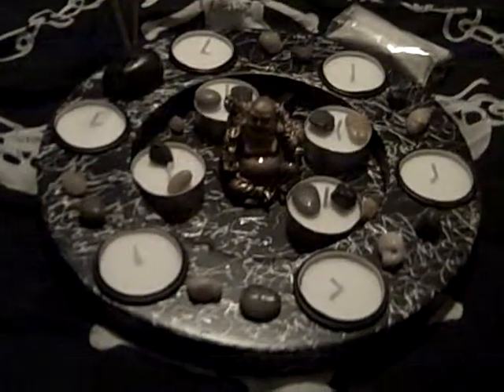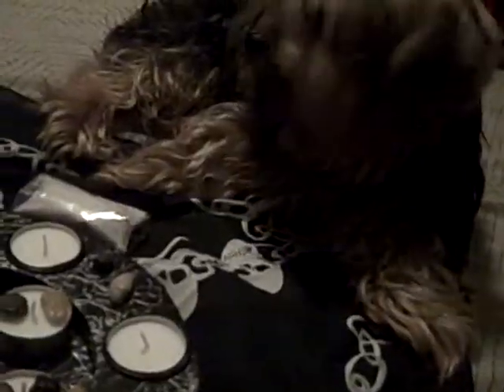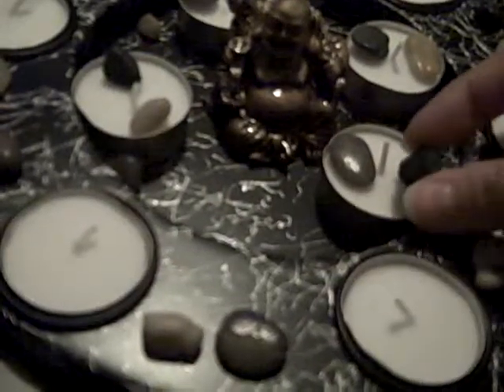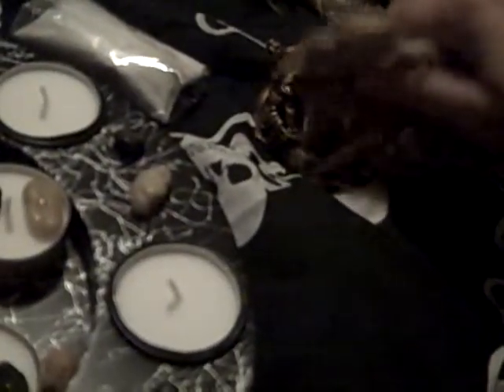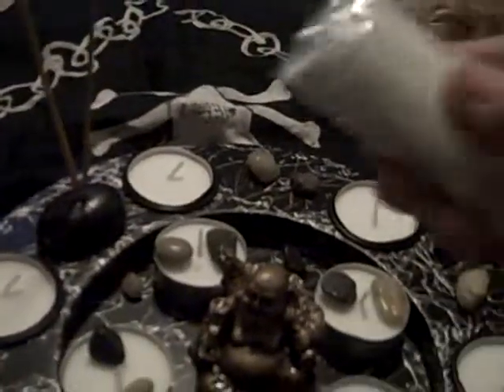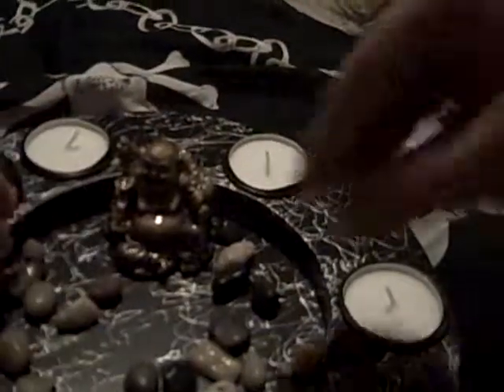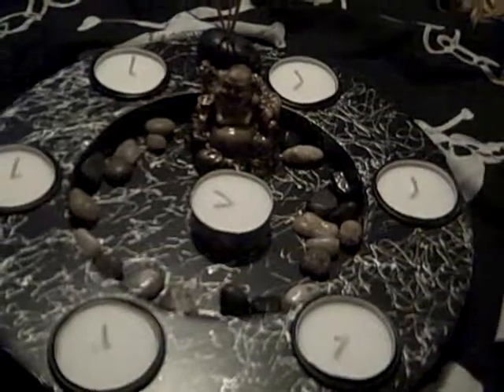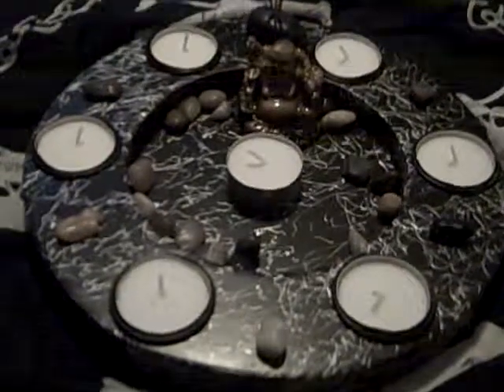010......Lil Buhda Alter.....4/26/10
I purchased this item at my local dollar store for $4.99. What a deal! Everything you see (minus the tea lights) came together.